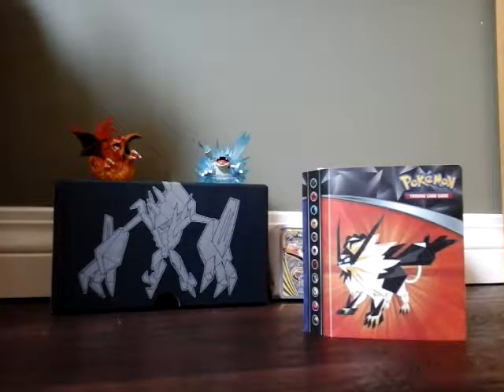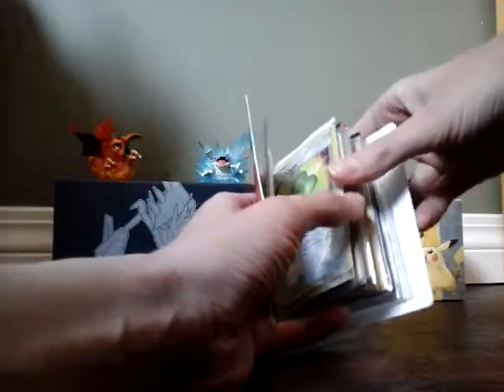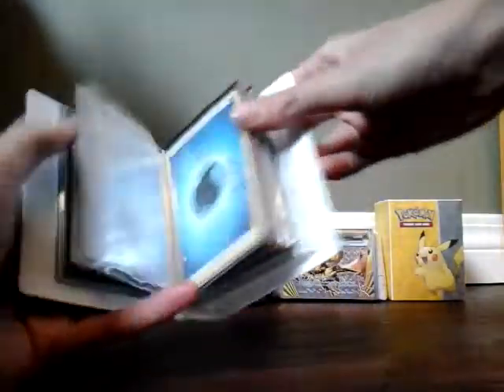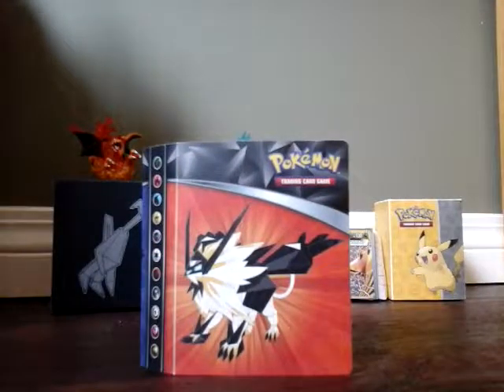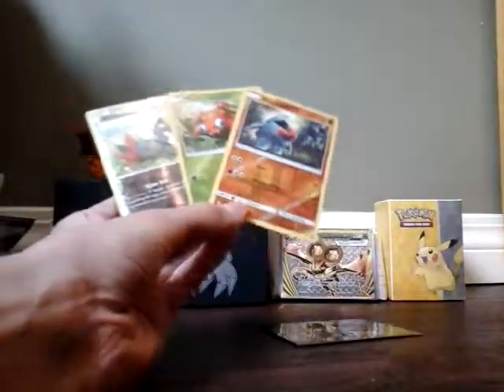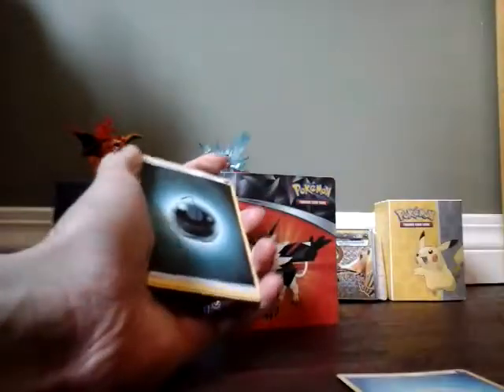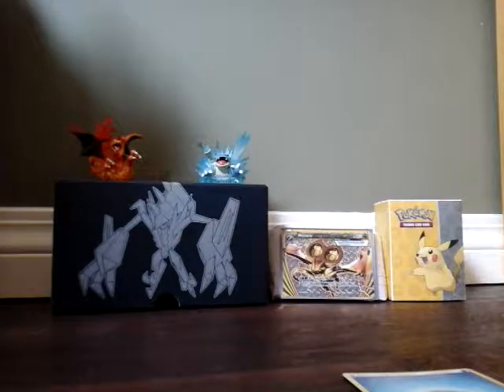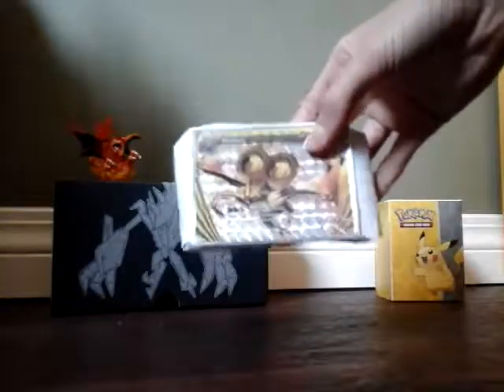The Pokémon lottery V2 #1, Givaway, thanks to Jack attack